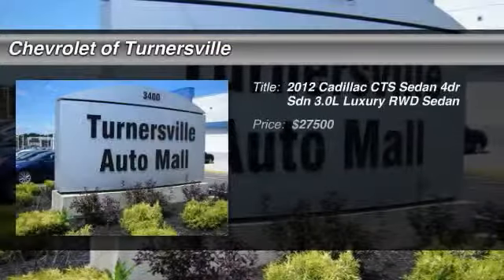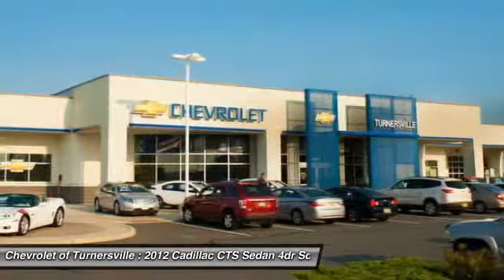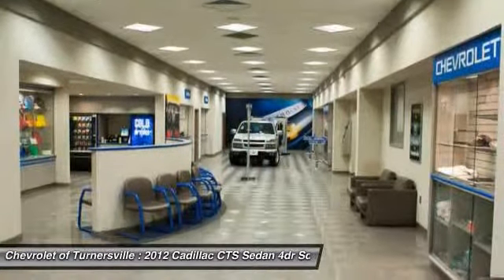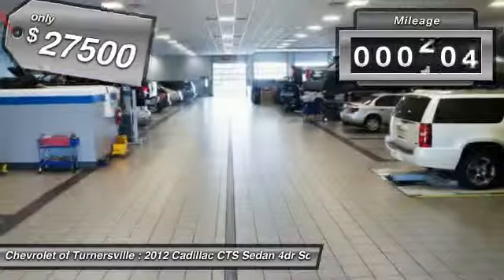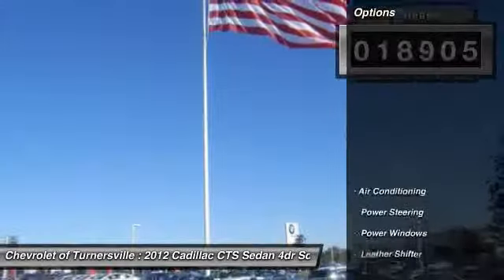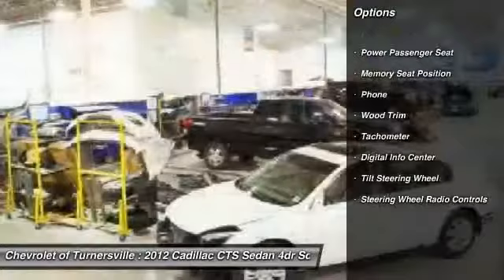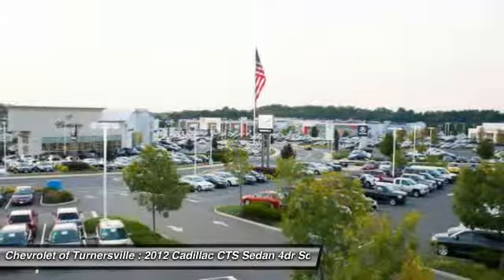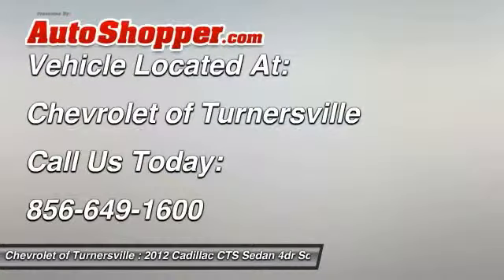2012 Cadillac CTS Sedan 4dr Sdn 3.0L Luxury RWD Sedan Turnersville NJ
2012 Cadillac CTS Sedan 4dr Sdn 3.0L Luxury RWD Sedan